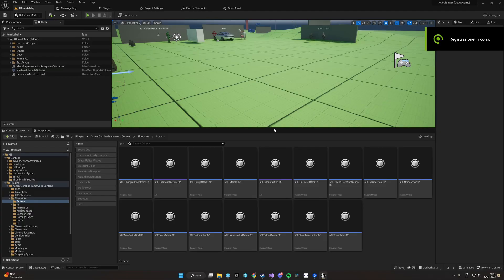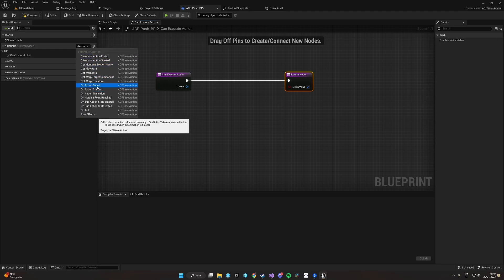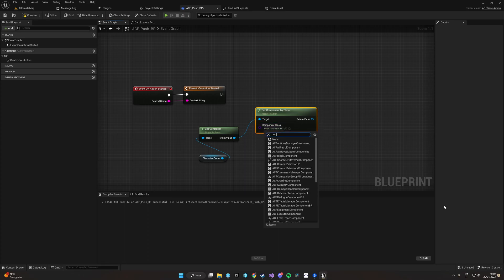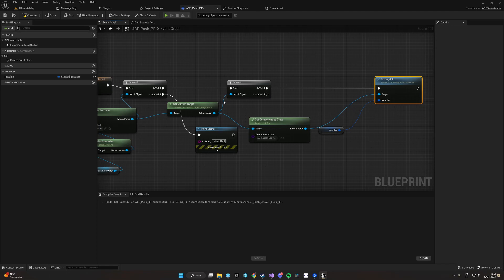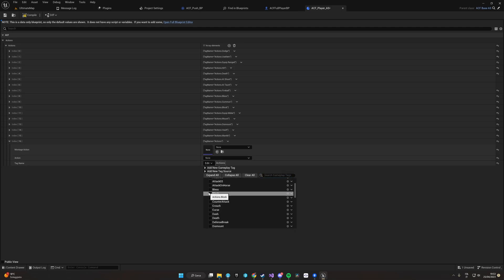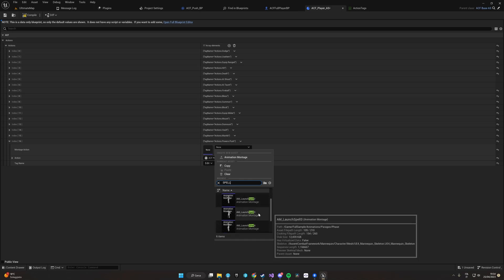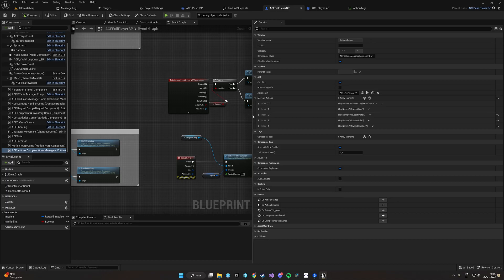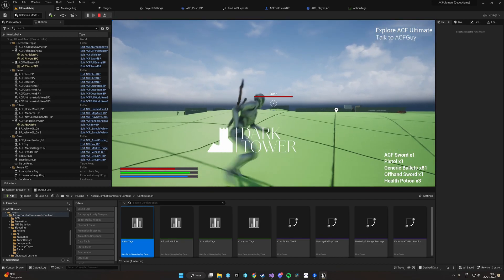5. Actions System - Creating an Action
Sorry for the bad audio, I've activated the wrong microphone!

BUY ACF, the definitive Action RPG Creator for Unreal Engine 5

BUY ATS, quest & dialogue system for RPGs for Unreal Engine 5

Combine ACF with the power of ATS, and get for FREE ACF ULTIMATE, the complete sample game made with ACF and ATS